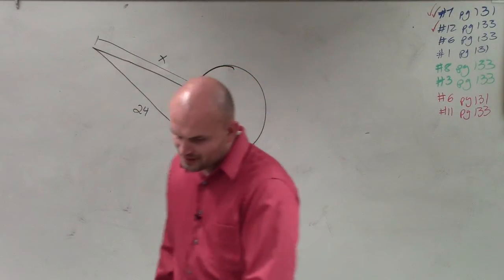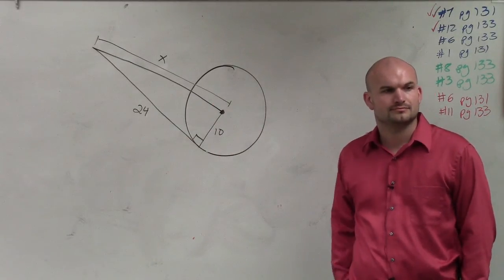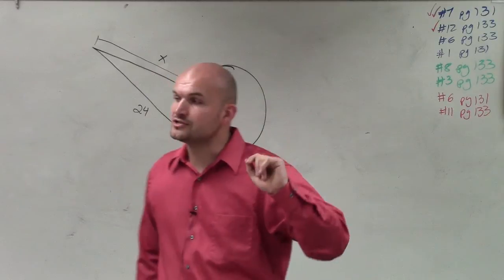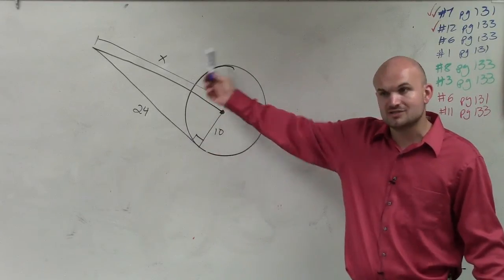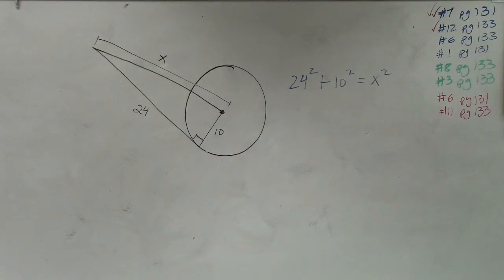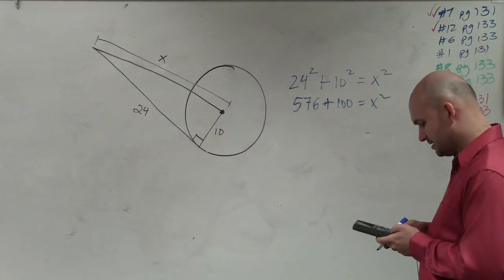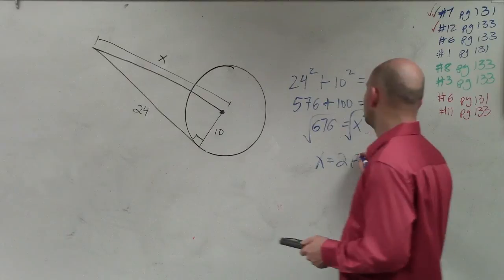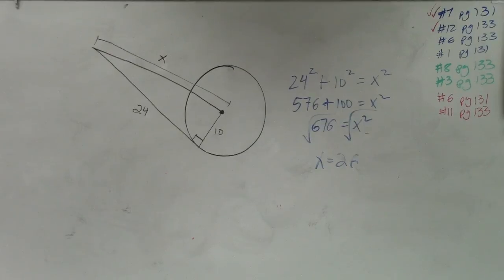Given a point outside a circle and a tangent line determine the length from the point to center